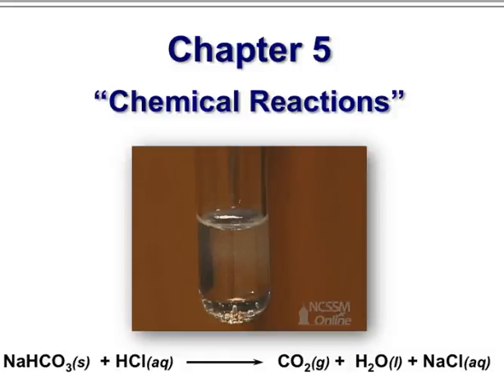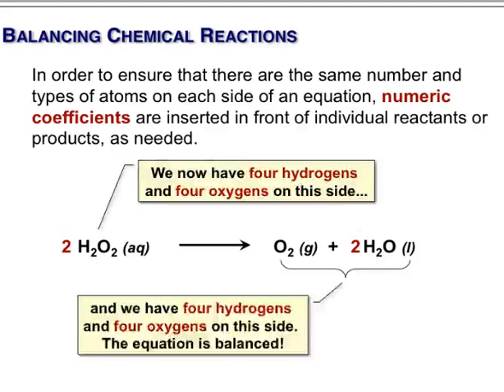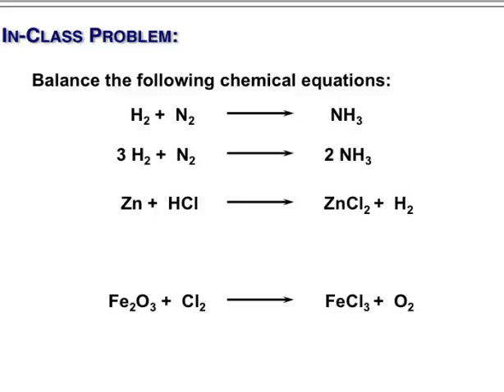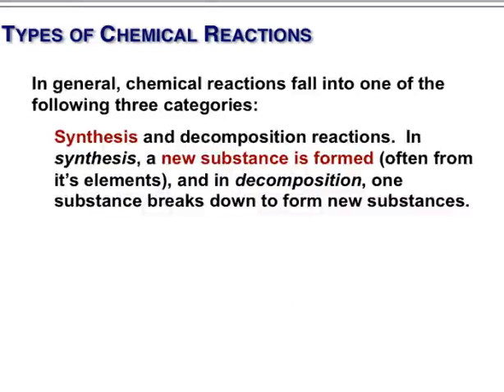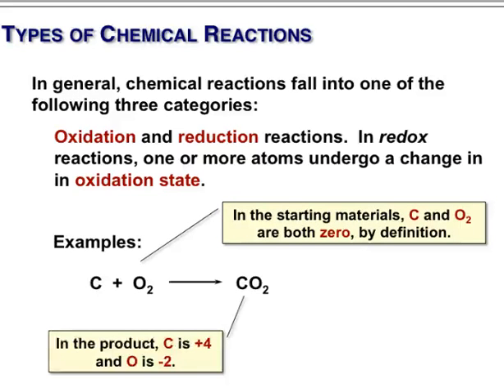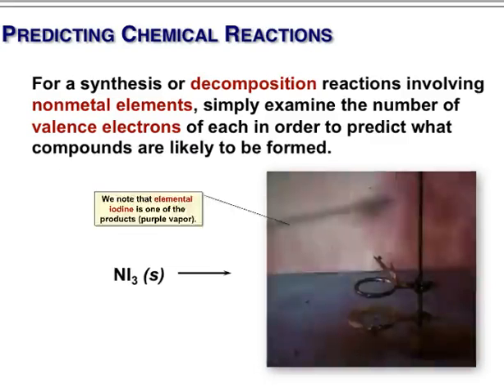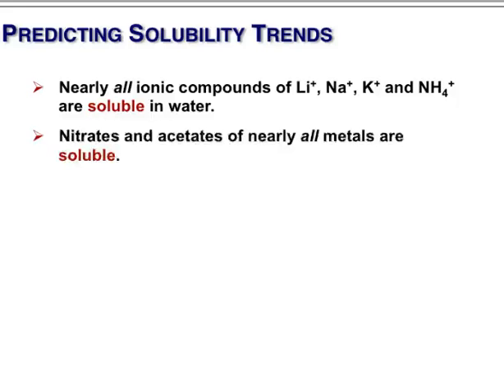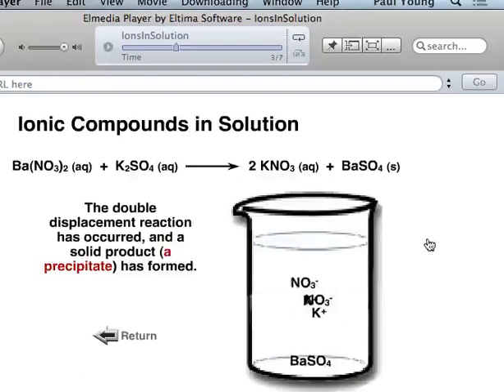IntroChemChapter5_1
This is the first part of the lecture covering Chapter 5, "Chemical Reactions", in Introductory Chemistry Online. Please visit ChemistryOnline.com